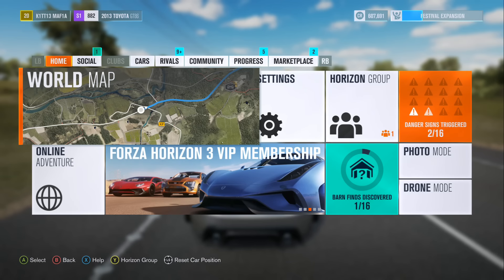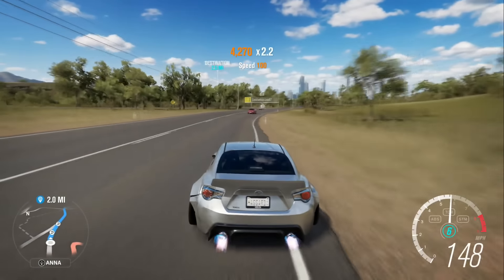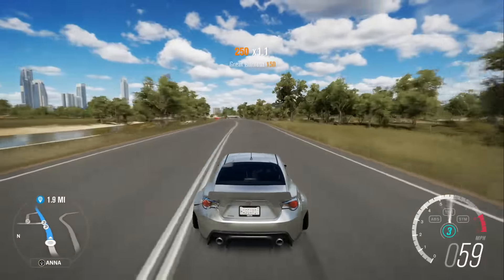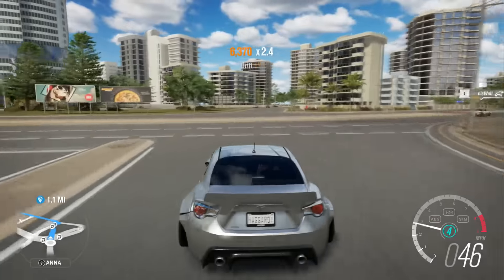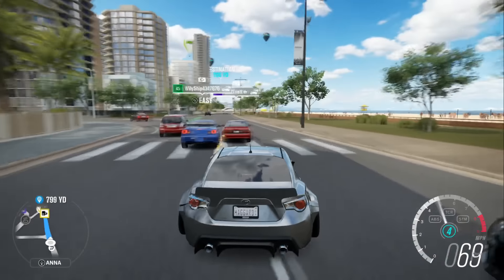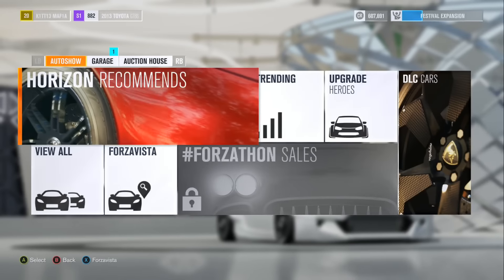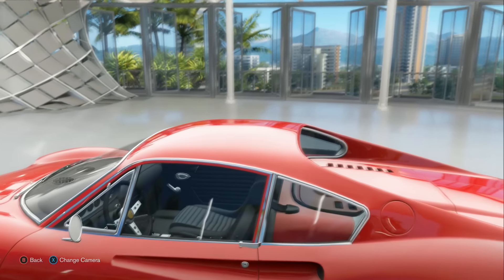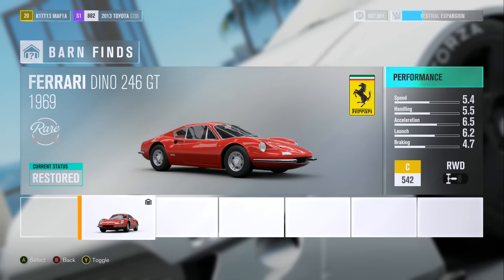Restored Barn Find and Drift Zones!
What's going on guys, in this episode of Forza Horizon 3, I get to see the Barn Find car fully restored and it looks great! I also hit a couple drift spots to get better high scores and to practice my overall skill so far.